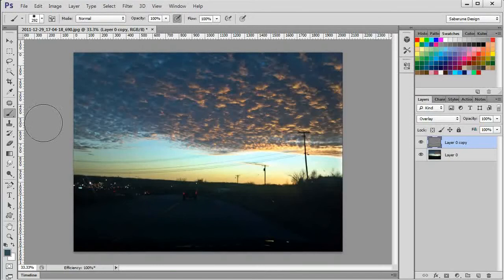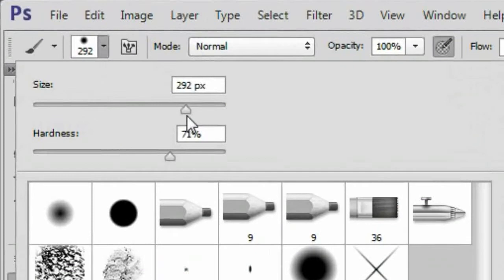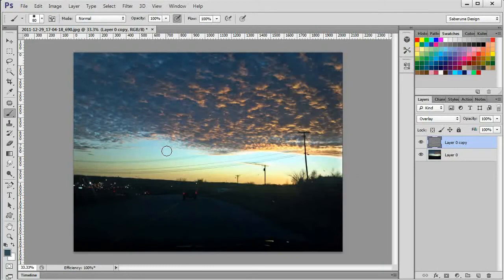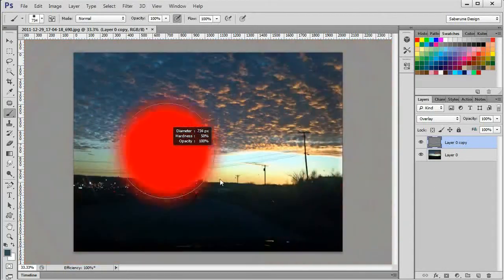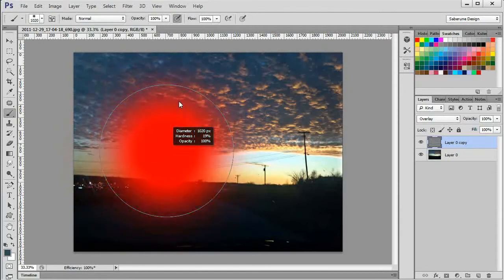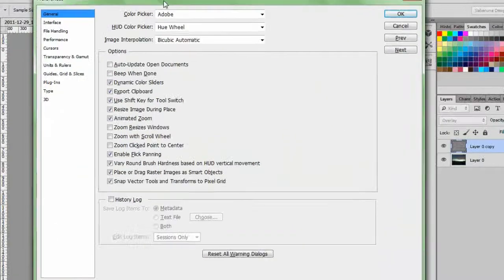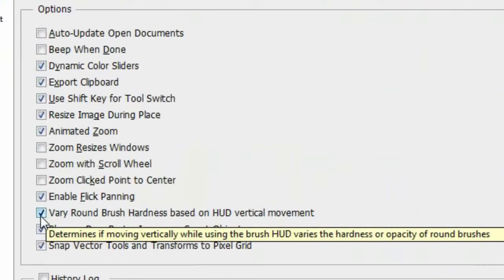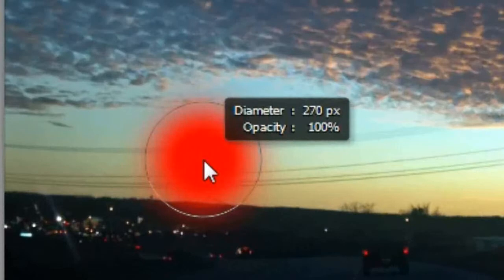Photoshop Desk Reference Episode 2: Dynamically Adjust Brush Size on the Fly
Hey guys! Hope you're having a great day!  In Episode 2 of our Desk Reference Series we take a look at another technique specifically designed to speed up your workflow.  In this video we will learn how to quickly and dynamically change the size, hardness, and opacity of our paint brush by using shortcuts and keybinds instead of slogging through secondary panels.

Looking for more straight-forward Photoshop tutorials?  See you there!